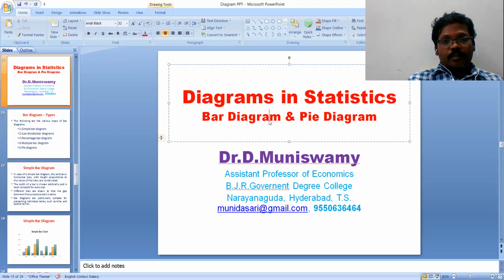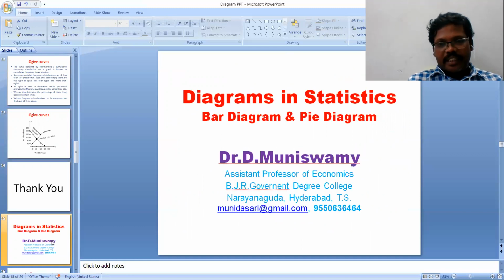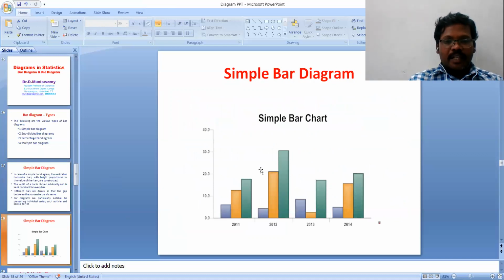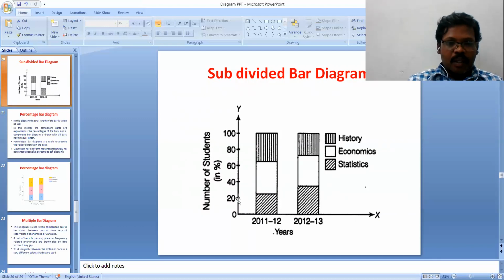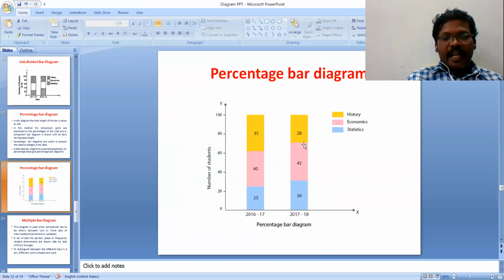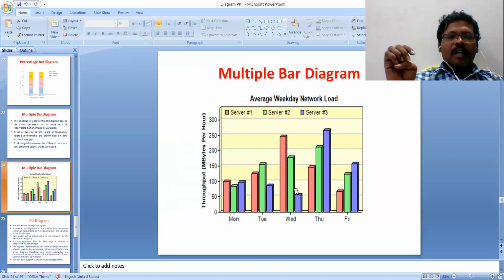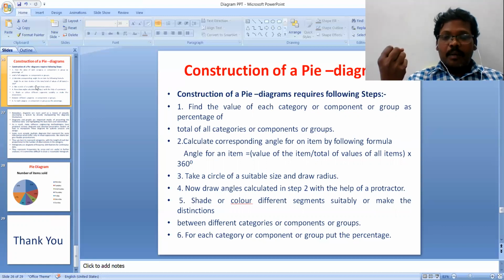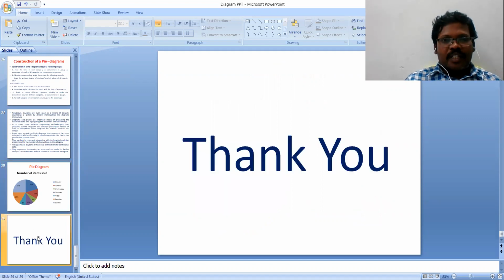Bar and Pie Diagram